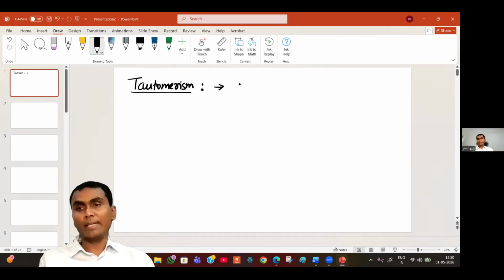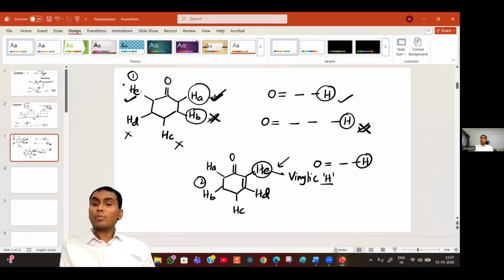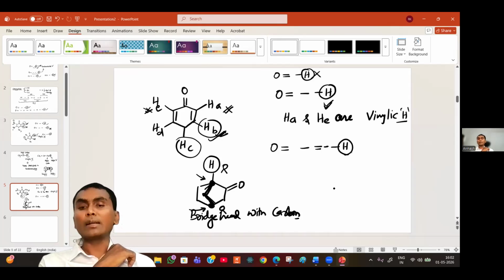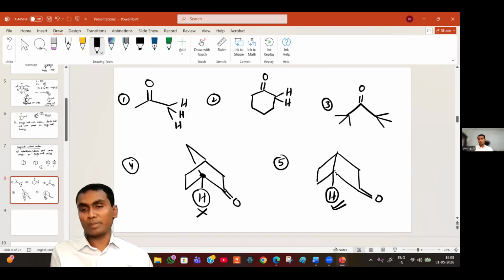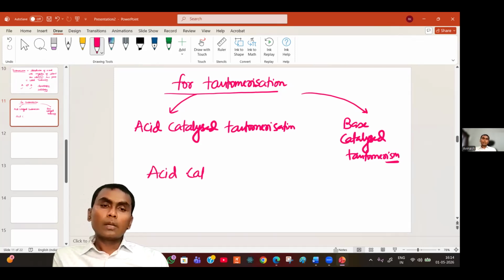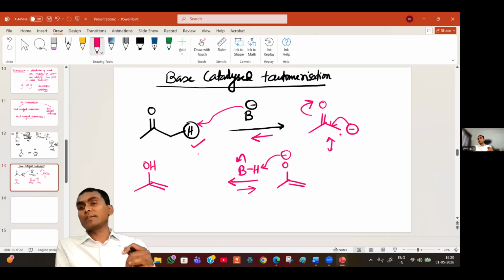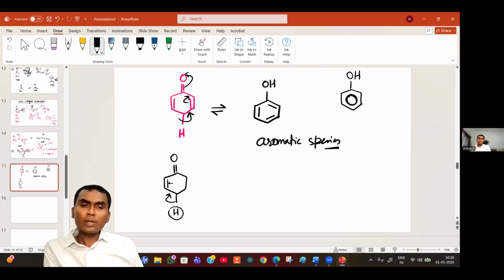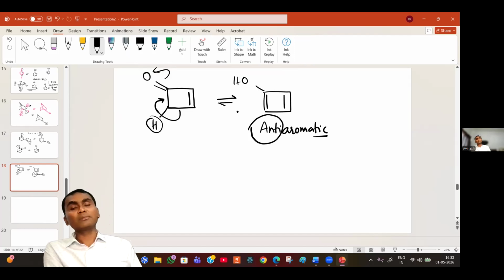Tautomerism part 1 live class